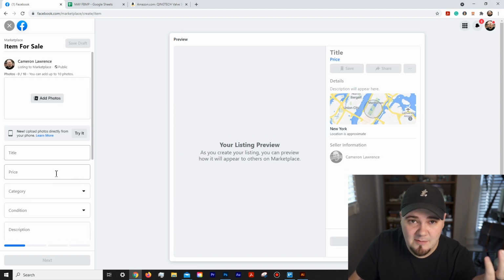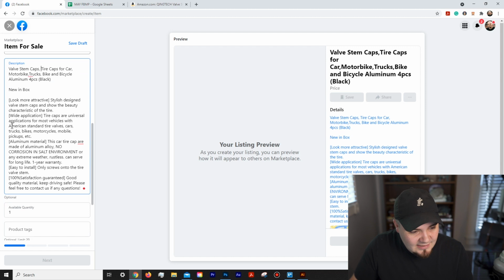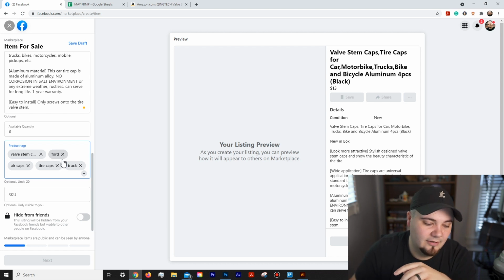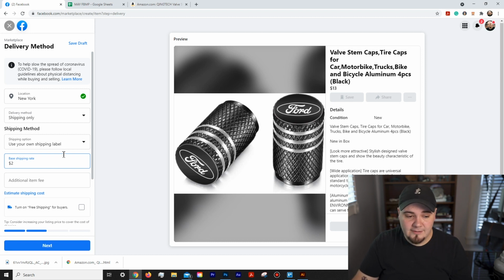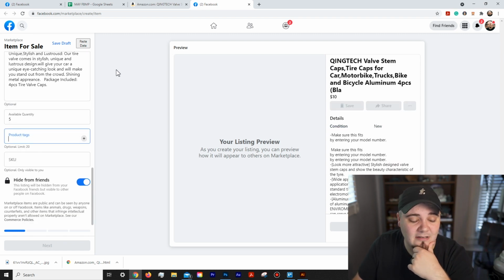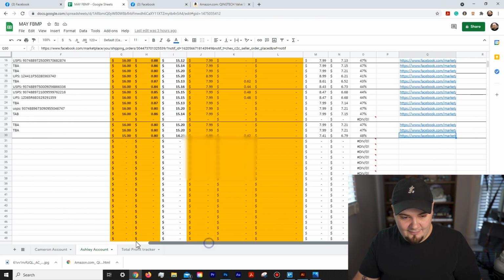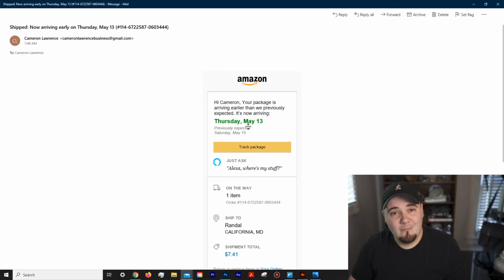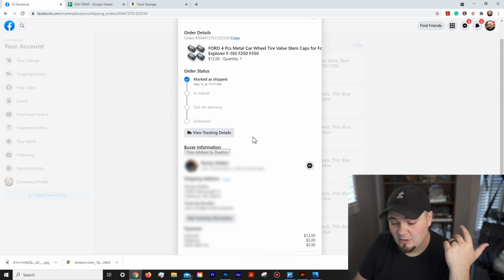Step By Step How to Start Dropshipping On Facebook Marketplace in 2023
Let's walk through how to list products, fulfill orders, and enter the tracking number for Facebook Marketplace Dropshipping.

VIP Group Benefits:
 ✔ Monthly Best Selling Products
✔ No Spam
✔ + More!

🟠 FBMFOX SOFTWARE (BEST AUTOMATION FOR FACEBOOK DROPSHIPPING) 🟠

📘 The Facebook Marketplace and Shops Course: 📘
Learn EXACTLY how to get your Facebook Marketplace and Shop growing, setting up your account, finding and listing products, and getting paid!:

Let's start Facebook Marketplace Dropshipping together. Follow me through my journey with Facebook Drop Shipping. I'll show you my mistakes and successes along the way and you can join me or just see if you're interested. This includes Facebook Marketplace Drop Shipping, as well as Facebook Shops Dropshipping.

The content in this video is accurate as of the posting date. Some of the offers mentioned may no longer be available.